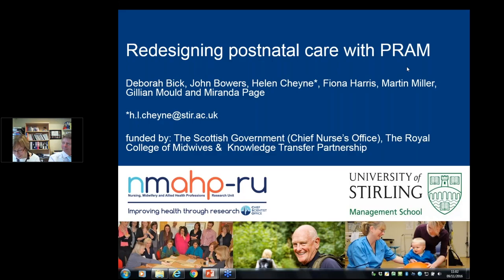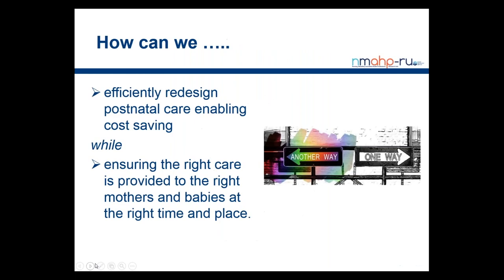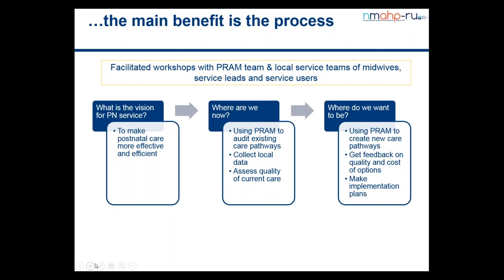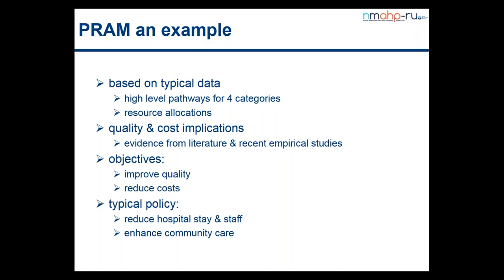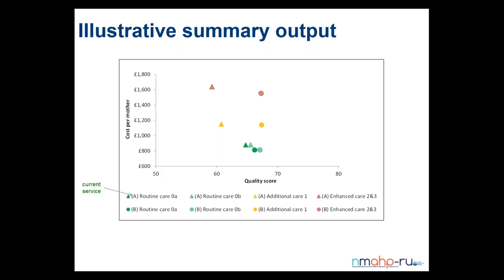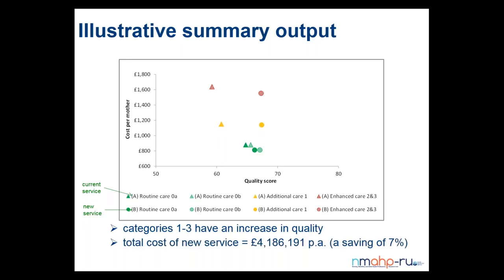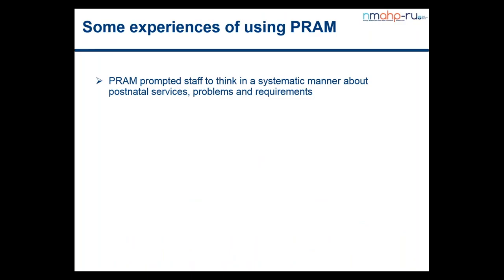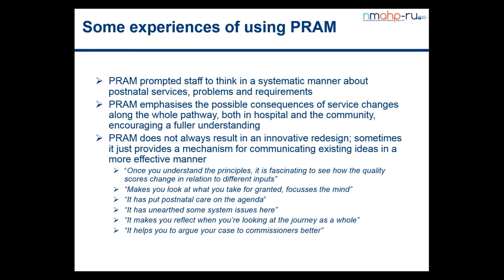Using the PRAM tool for planning resources for postnatal care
All women need skilled support and information in the early postnatal period to develop confidence in parenting skills and establish infant feeding. Despite this there is evidence that postnatal care services often fail to meet women’s needs and expectations.

In this Better Births webinar, Helen Cheyne and John Bowers, University of Stirling, present their work on a tool to support redesign of postnatal services. PRAM (Postnatal Resource Allocation Model) aims to support clinicians and service managers to make transparent, evidence-informed decisions about allocation of resources in postnatal care. The PRAM tool focuses on who where and when care is provided, considering the impact of possible options on cost and quality of care. PRAM combines evidence and local judgement in a transparent and practical manner to help ensure the appropriate balance of cost efficiency and quality of care.

Helen Cheyne is the lead in Maternal & Child Health Research at the Nursing Midwifery & Allied Health Professions (NMAHP) Research Unit and is an RCM (Scotland) Professor of Midwifery. She is focussed on understanding and improving women’s experience of maternity care. John Bowers is a Professor at the Management, Work & Organisation Division and uses modelling to inform resource allocation and management systems in a number of settings from offshore oil to healthcare.

PRAM was funded by the Royal College of Midwives, The Scottish Government Chief Nurse’s Office and Knowledge Transfer Partnerships.